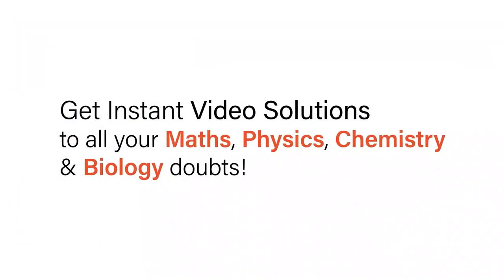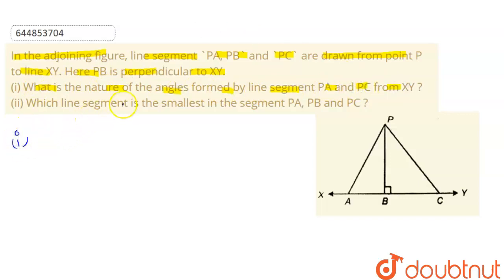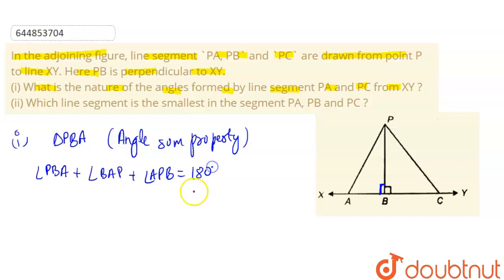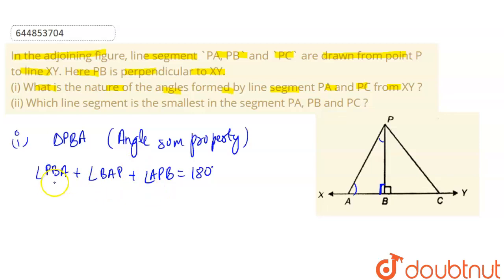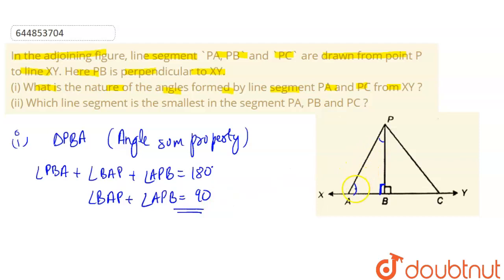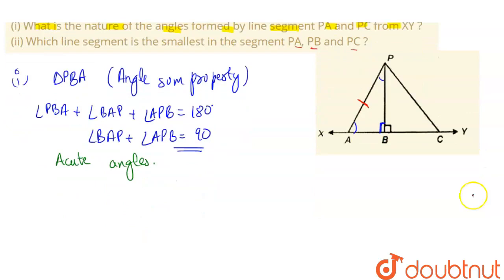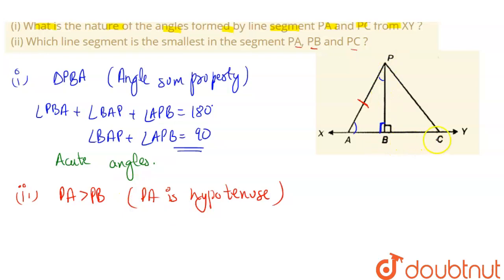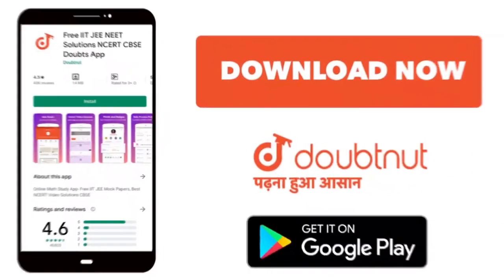In the adjoining figure, line segment PA, PB and PC are drawn from point P to line XY. Here PB i...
In the adjoining figure, line segment PA, PB and PC are drawn from point P to line XY. Here PB is perpendicular to XY. (i) What is the nature of the angles formed by line segment PA and PC from XY ? (ii) Which line segment is the smallest in the segment PA, PB and PC ?
Class: 9
Subject: MATHS
Chapter: TRIANGLES
Board:CBSE

👉 Have Any Query? Ask Us.